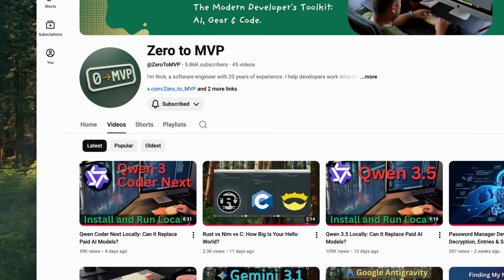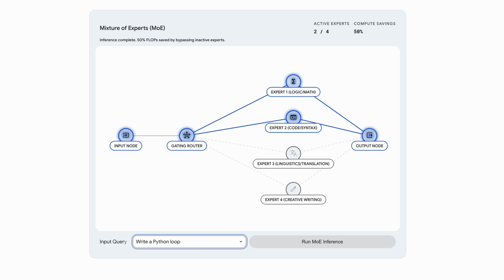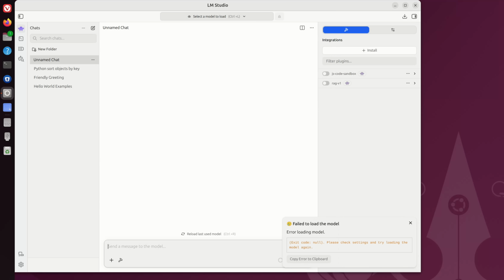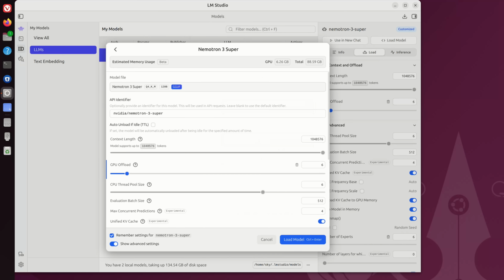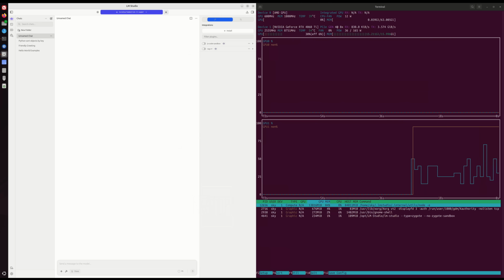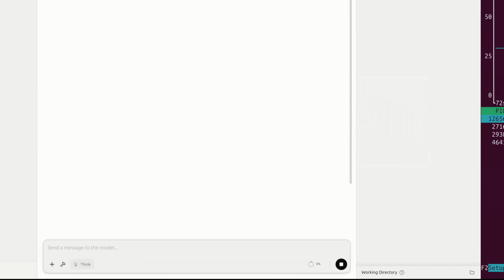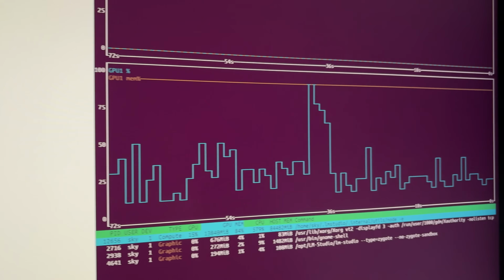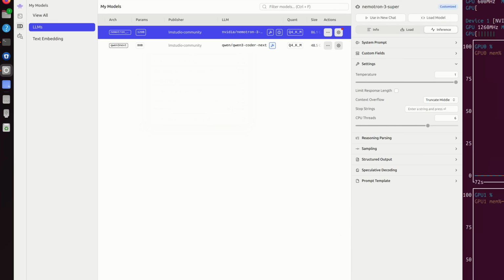Nemotron 3 Super: Can an 83GB Model Run on 16GB VRAM?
Ever wondered if you can run a 120 billion parameter AI model on a regular desktop GPU? In this video, I walk through the full process of installing and running NVIDIA's Nemotron 3 Super locally using LM Studio — including all the struggles, failed attempts, and the exact settings that finally made it work.

⏱️ Timestamps:
00:00 — Introduction to Nvidia's Nemotron 3 Super (120B parameters)
01:03 — Hardware specs
01:35 — Explanation of the Mixture of Experts (MoE) architecture
02:40 — Setting up the 86GB model
03:07 — Troubleshooting
04:36 — Successful load
05:13 — First test
05:51 — Coding test
07:25 — Local server setup